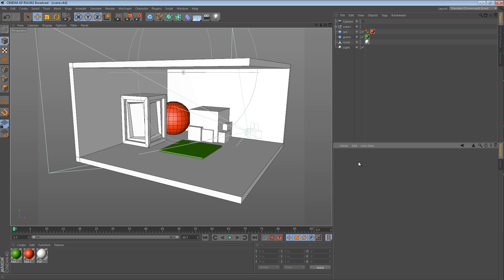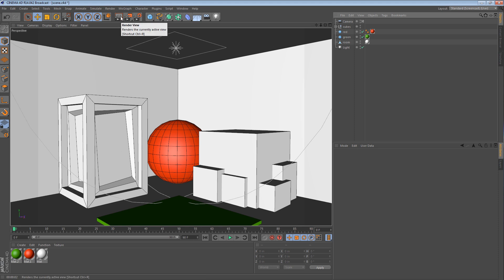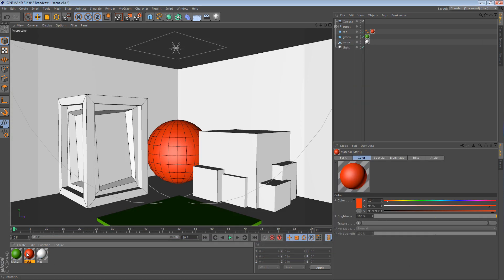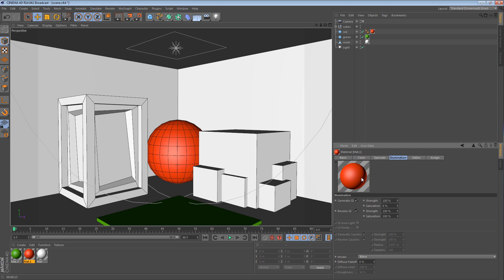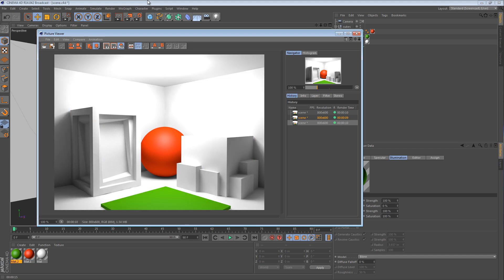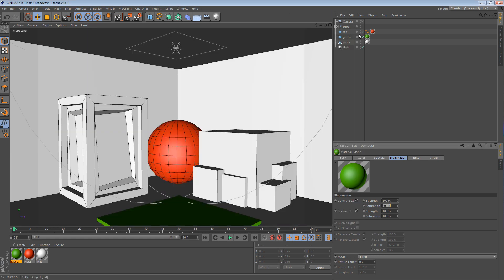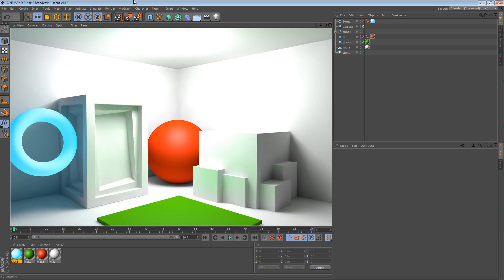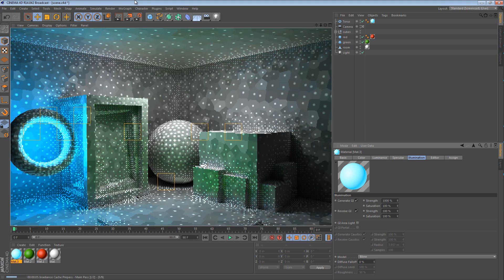Controlling GI Color Bleed in Cinema 4D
In this tip we take a look at color bleed from Global Illumination, and how to control it.